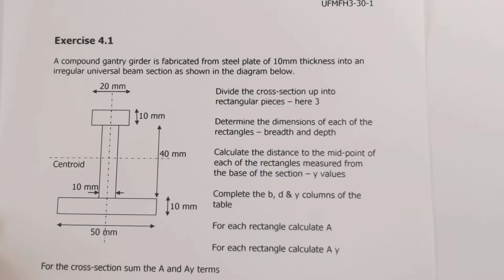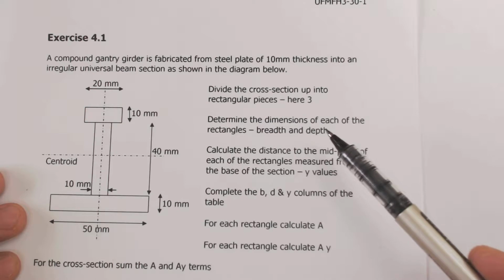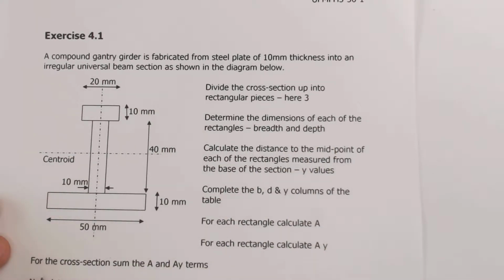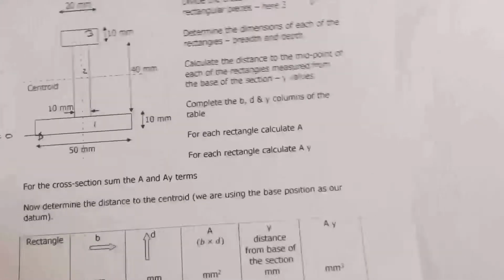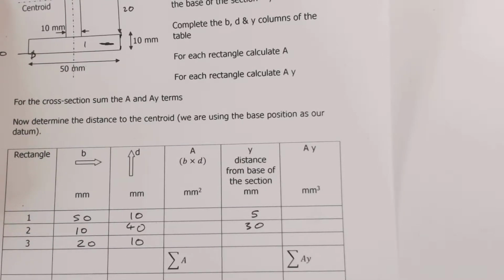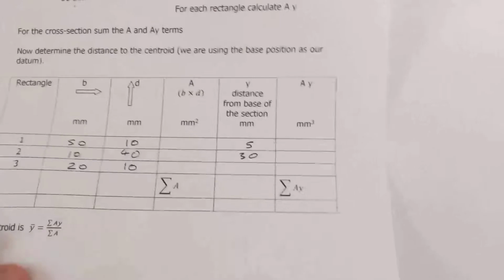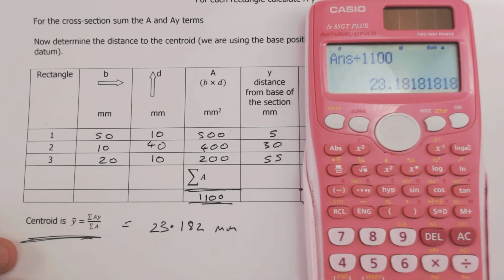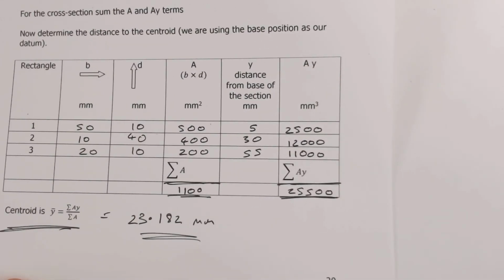UFMFH3-30-1 Primer Video 4.1